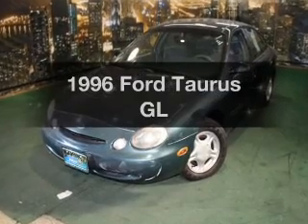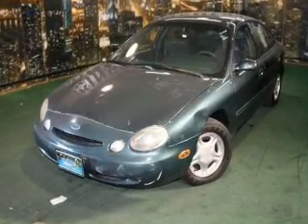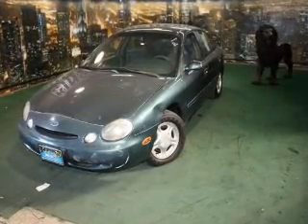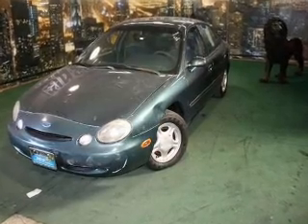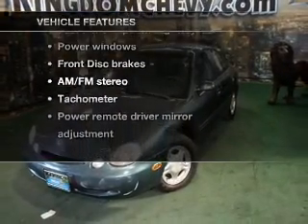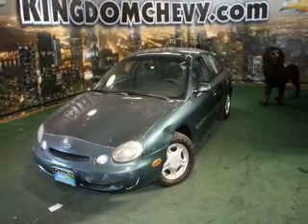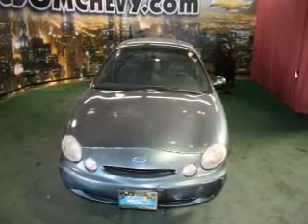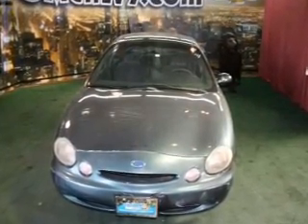1996 Ford Taurus - Chicago IL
Year: 1996
Make: Ford
Model: Taurus
Trim: GL
Engine: 3.0 liter 6 cylinder 12 valve
Transmission: 4-Speed Automatic
Color: Green
Mileage: 185669
Address:
6603 South Western